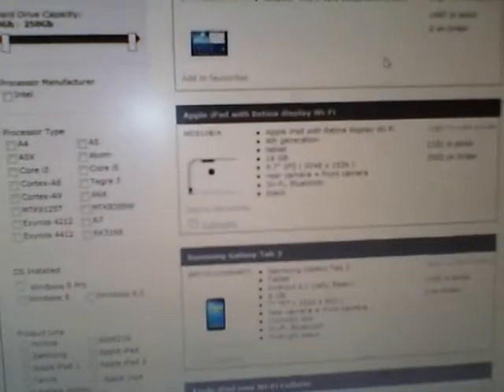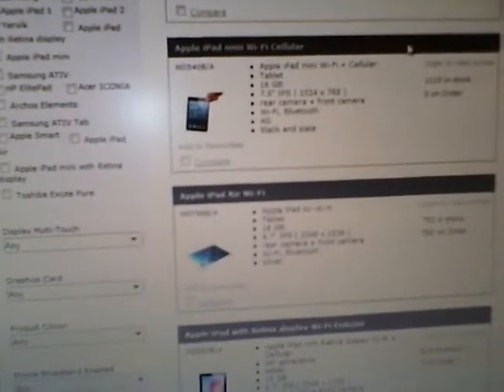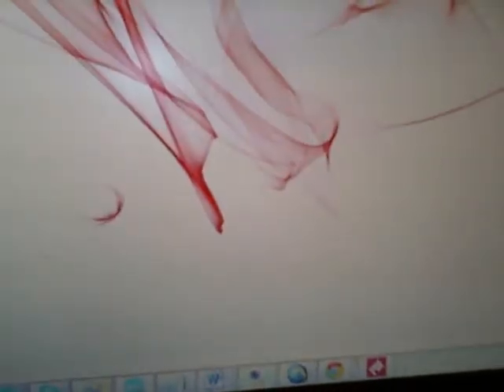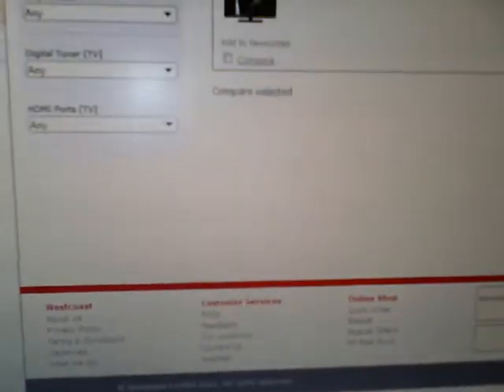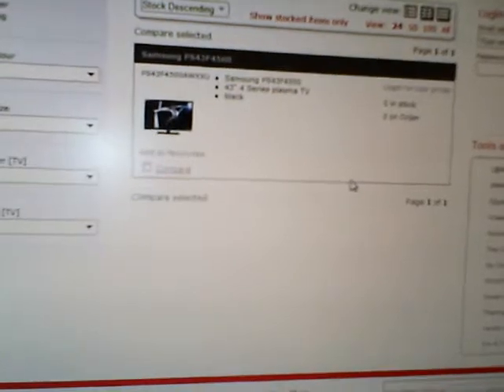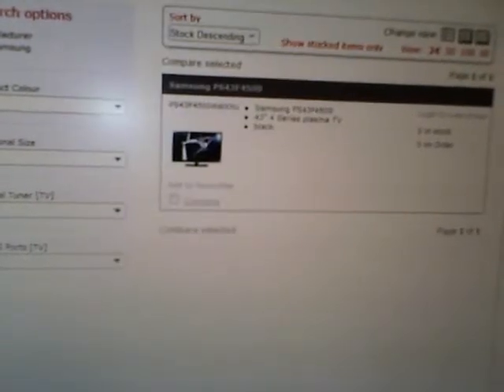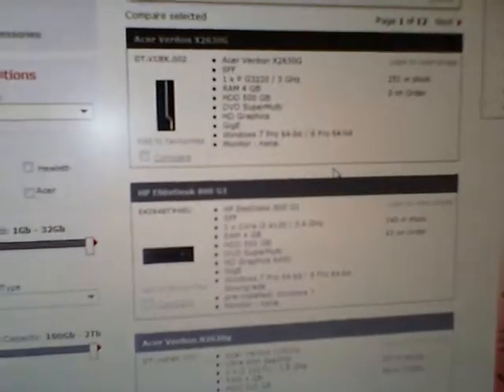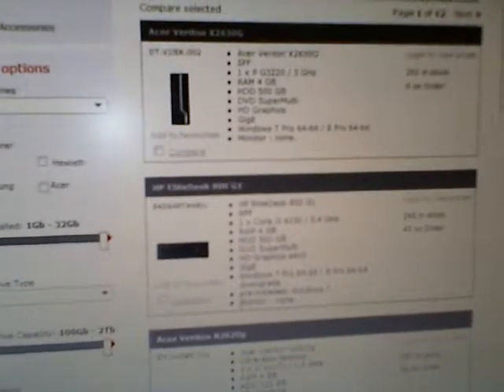Example Suppliers Here